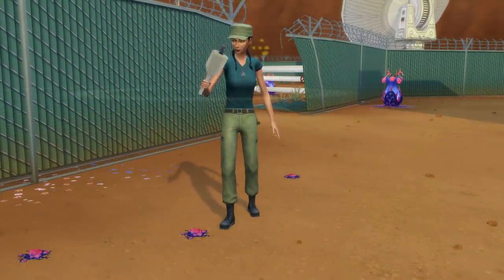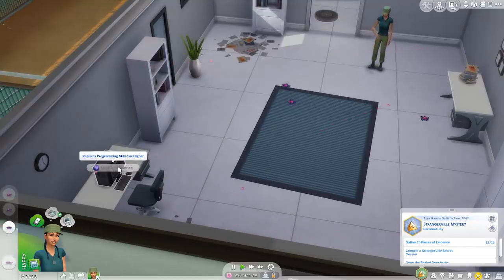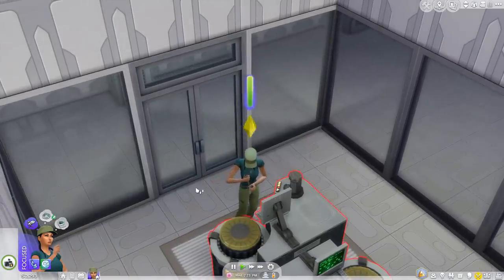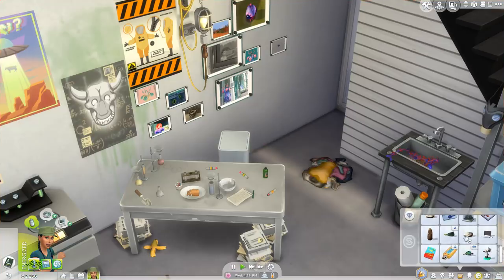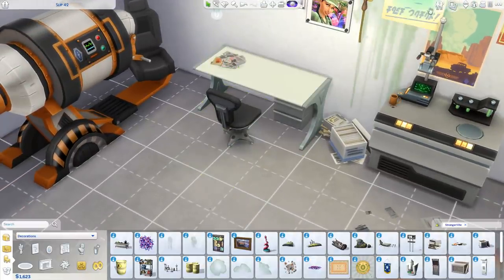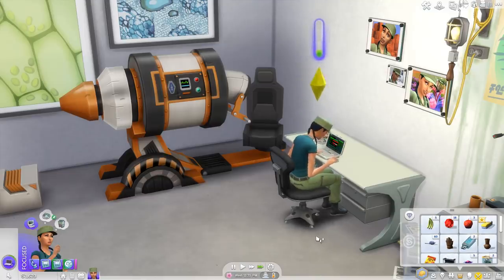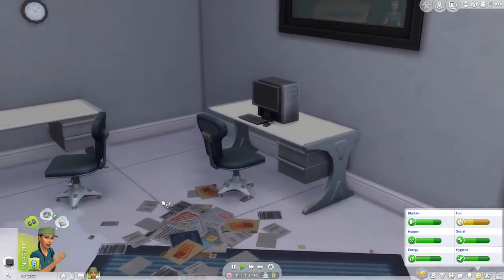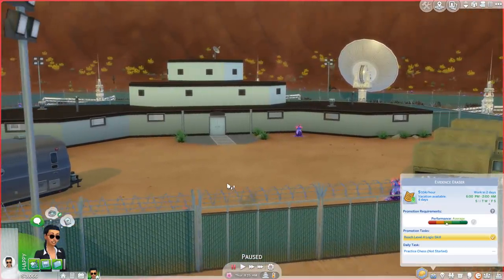Pockets Full of Squishy Spores 🌵 Alya's Strangerville Life • #17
😻 Mew Lives: Kitten Rescue Café!

👑Sims Medieval: Long Live the Queen!

🌿💚 Stay curious!! 💚🌿